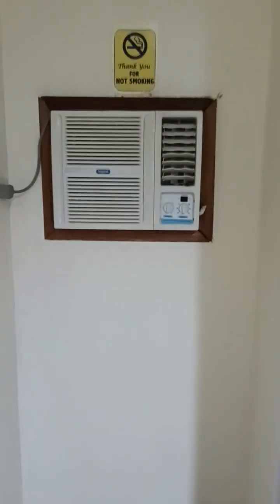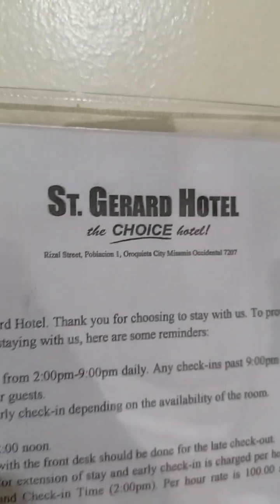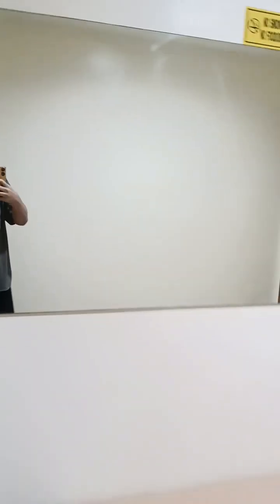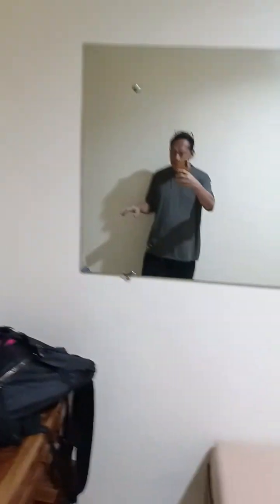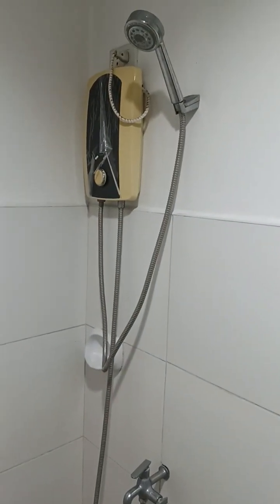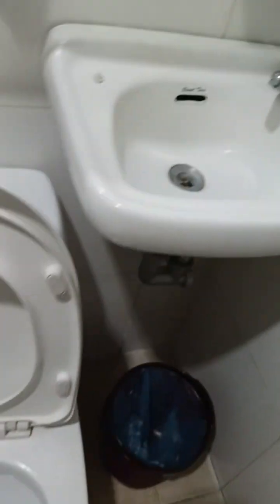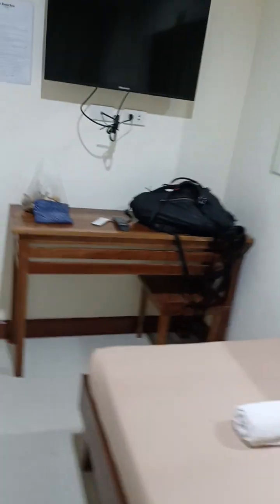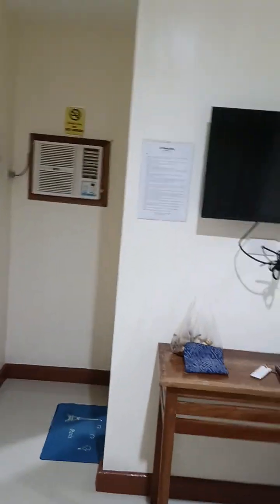St. Gerard Hotel in Oroquieta City: Single room for 1000 pesos/ night - with free breakfast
My single room at St. Gerard Hotel Oroquieta City